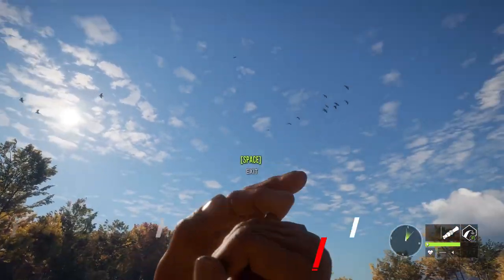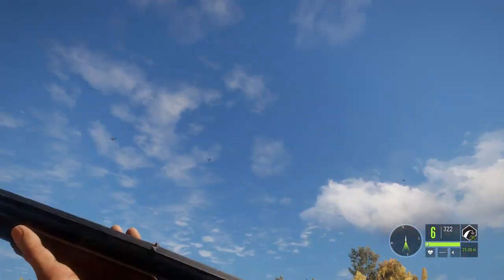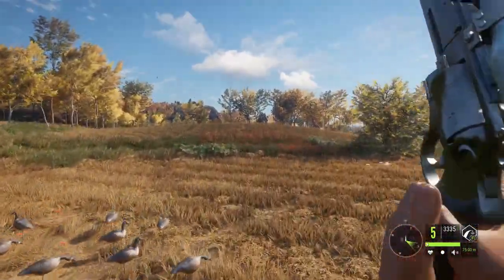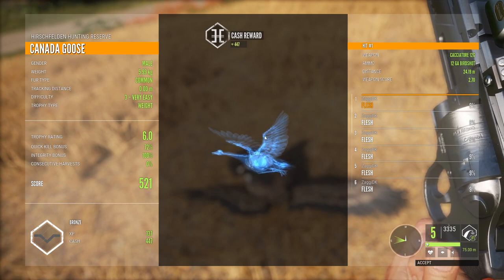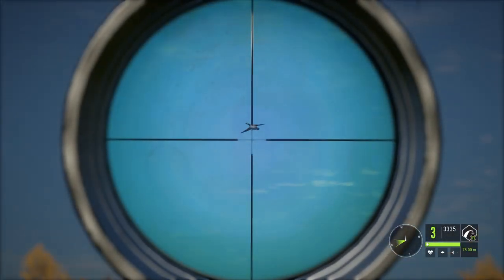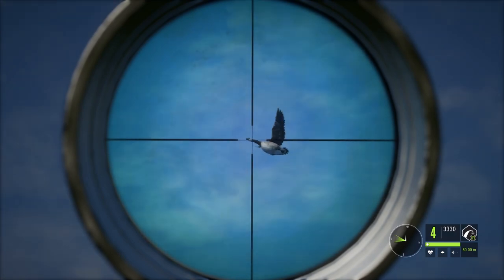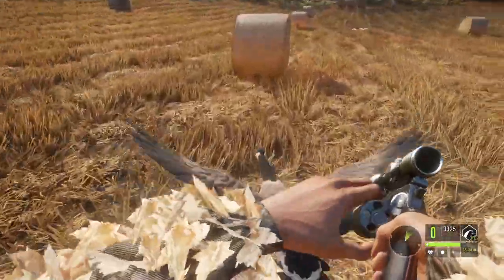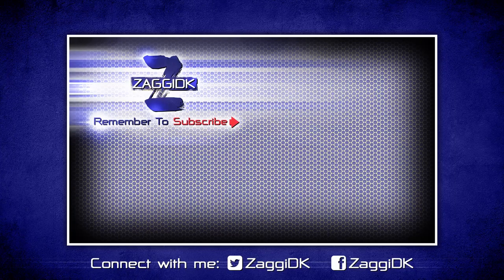First look CANADA GOOSE Call of the Wild